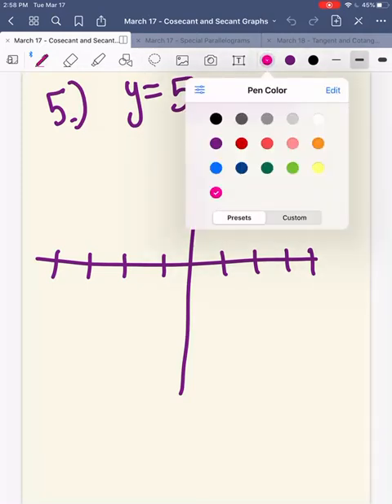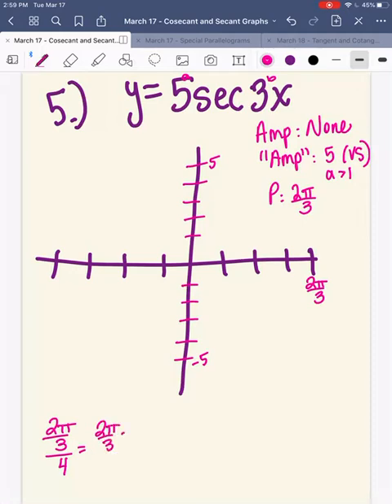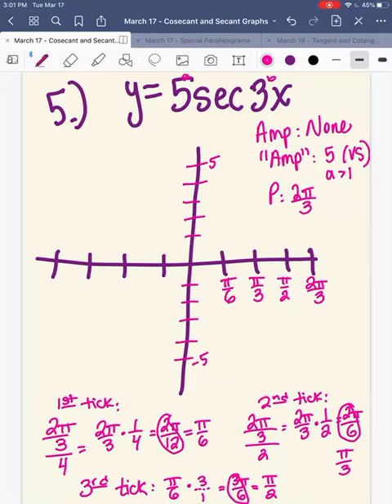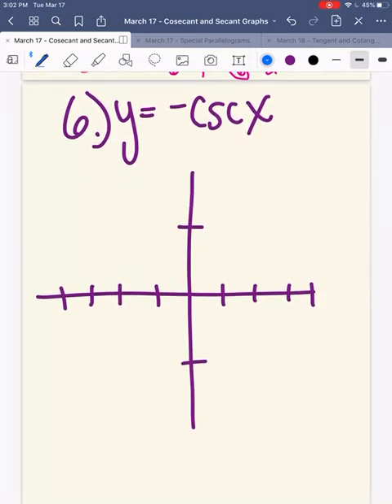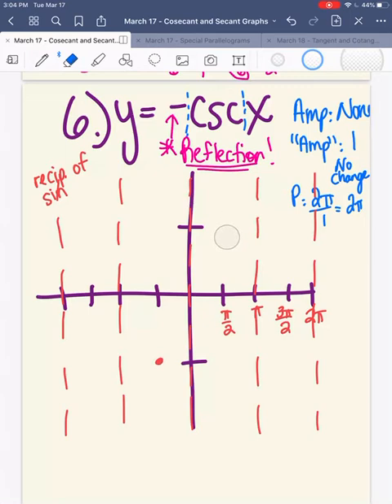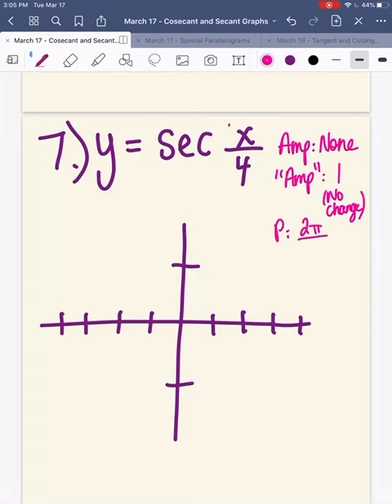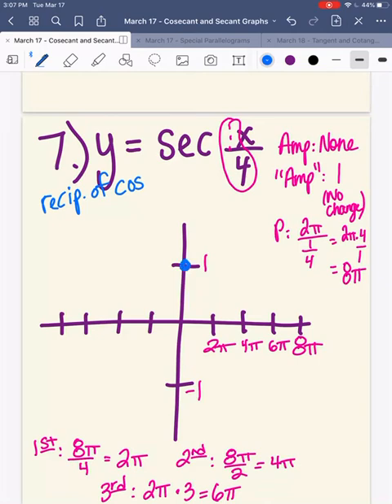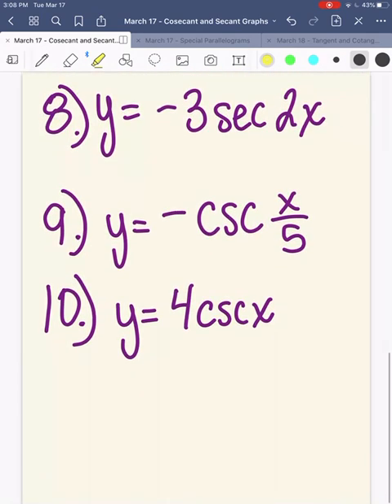March 17 - Cosecant and Secant Graphs (day 2)